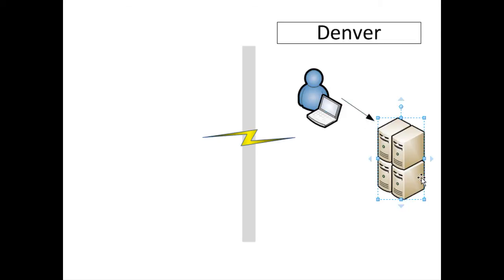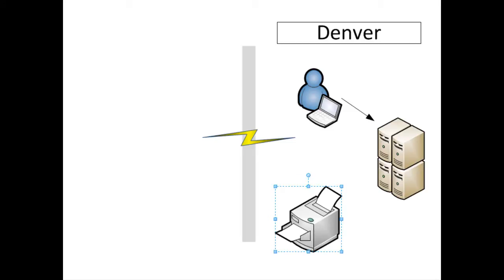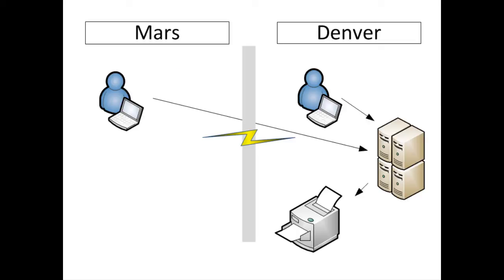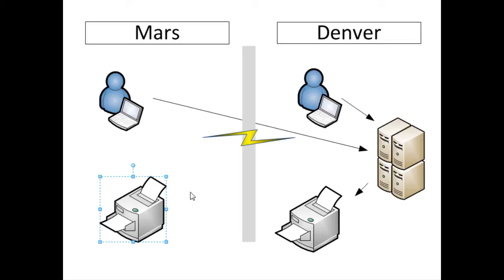MicroNugget: How to Use ThinPrint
In this video, Greg Shields covers the ThinPrint functionality in VMware View 5. As offices virtualize more and more resources, they experience increased flexibility and functionality, but it also comes with higher levels of complication. ThinPrint is a handy tool that ensures you can access both local and remote printers.

If you’re in an office environment where you’re interacting with virtual machines hundreds or thousands of miles away, printing can become an issue due to network latency.

You don’t want to deal with sending print jobs from your desk all the way to the virtual machine, only to have that machine send it thousands of miles back to the printer that’s sitting right next to you.

ThinPrint economizes the situation by allowing you to send a print job directly from your ThinClient to a local or network printer, substantially speeding up the process.

Greg illustrates the theory behind this concept.